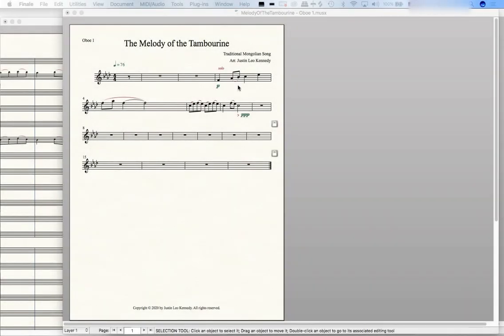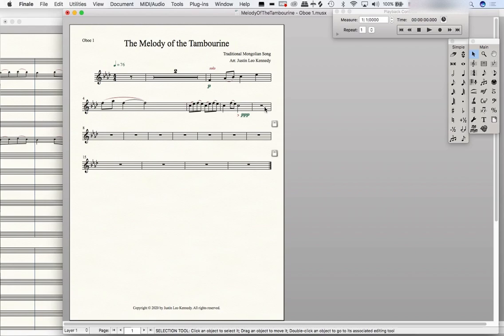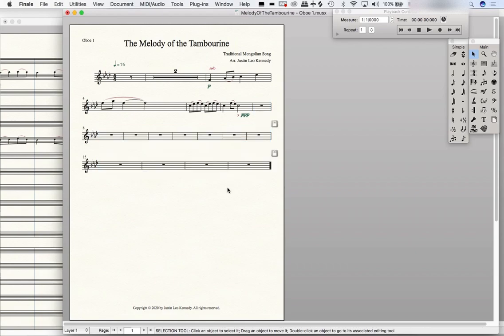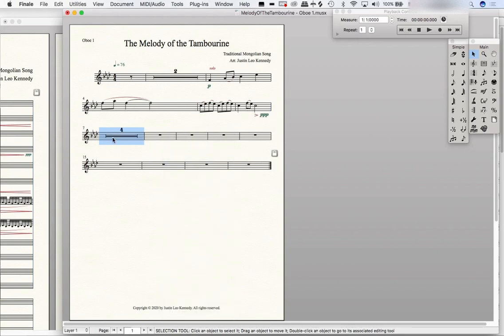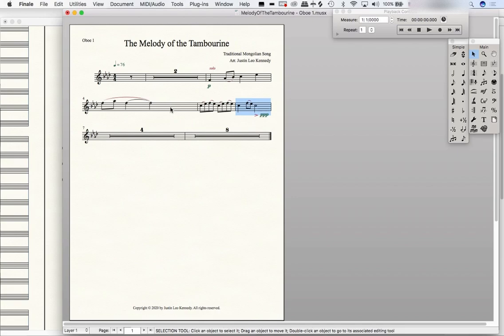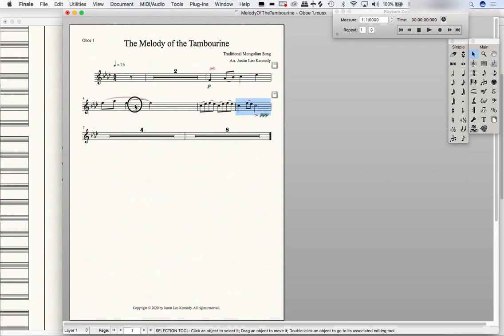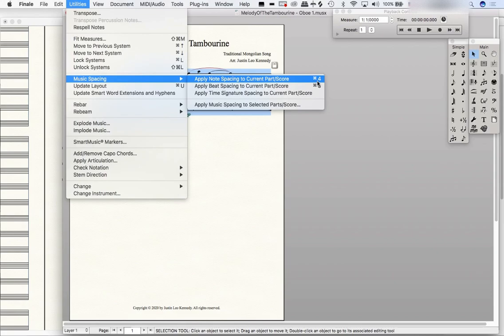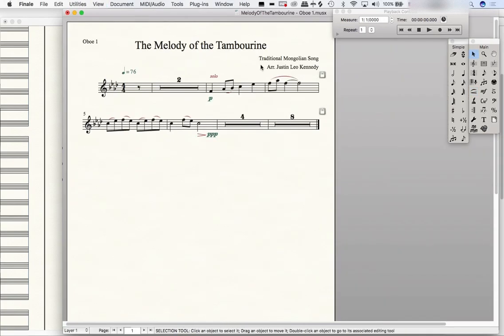Orchestration Tutorial: Part Scores (2/4)